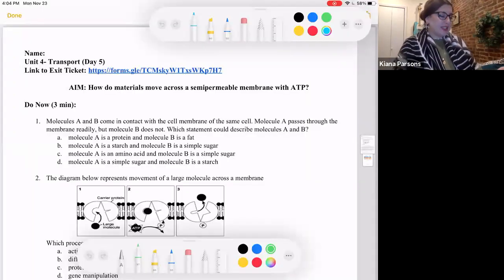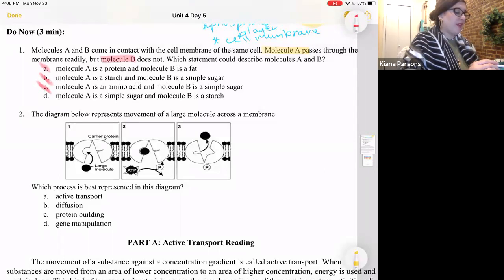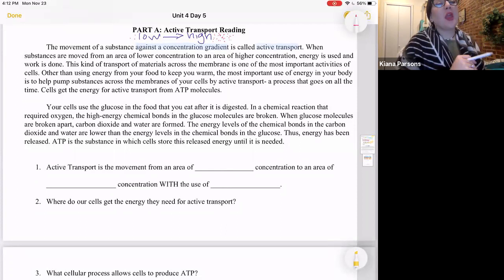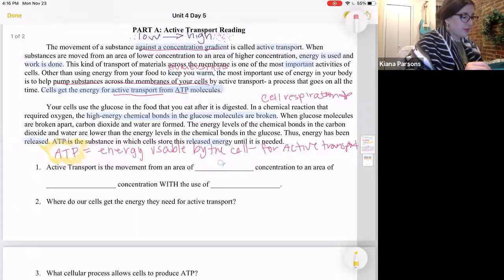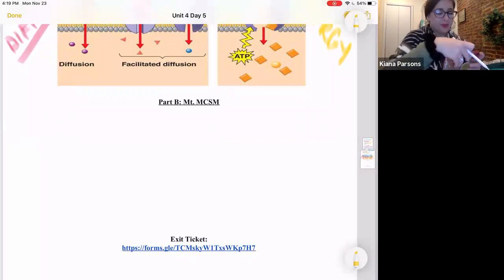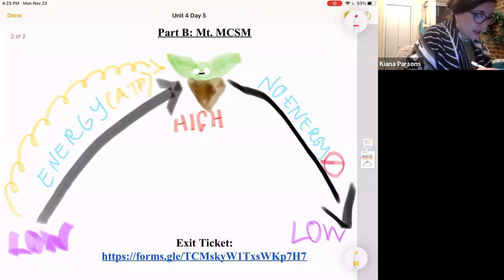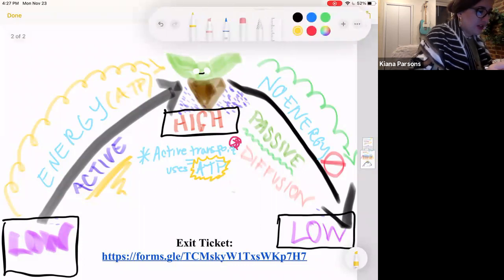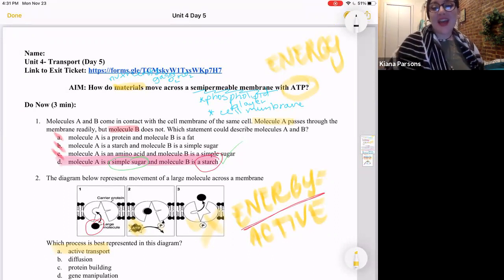Unit 4 Day 5 Active Transport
AIM: How do materials move across a semipermeable membrane with ATP?